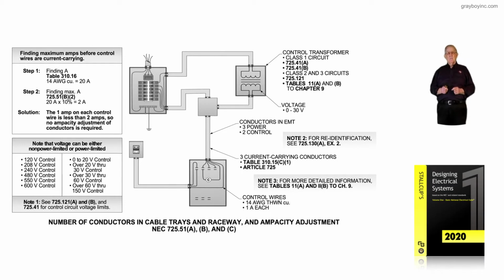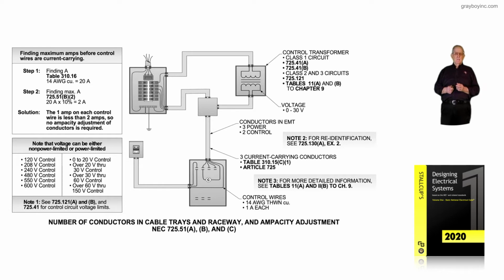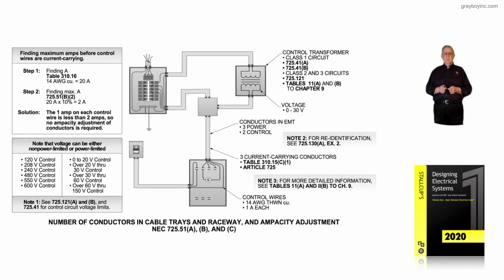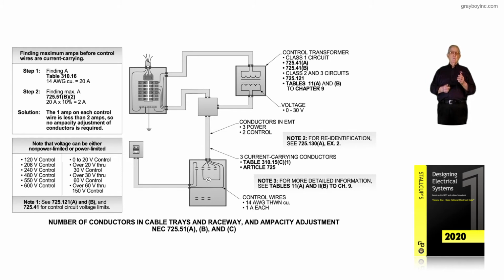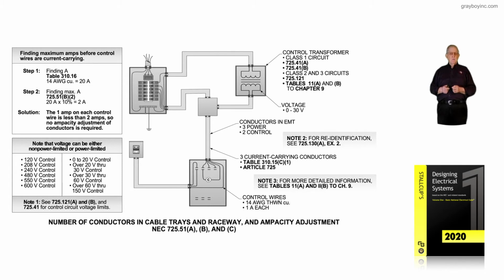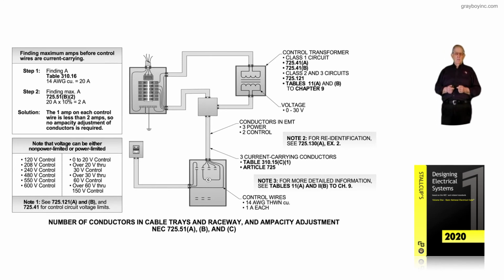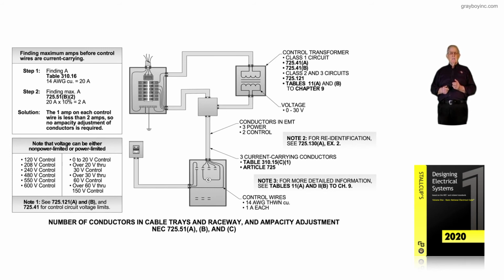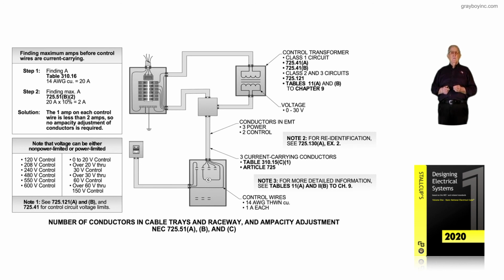4-16 NUMBER OF CONDUCTORS - 725.51(A), (B), AND (C)